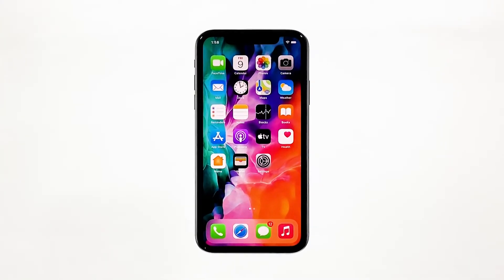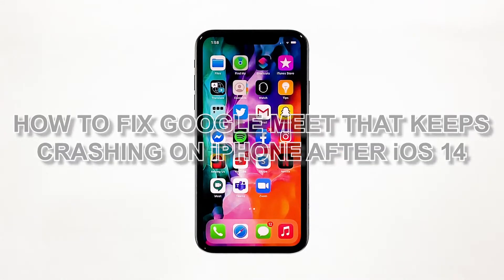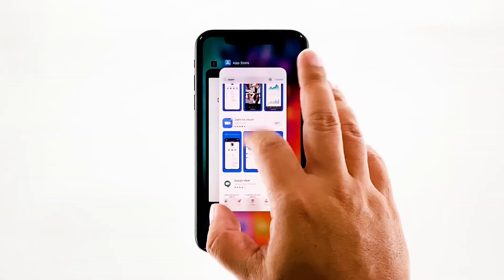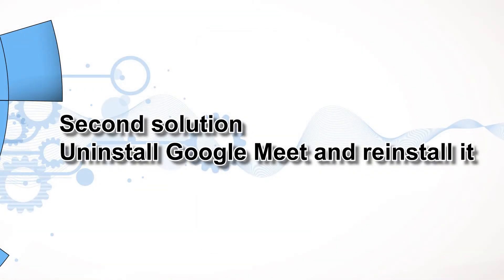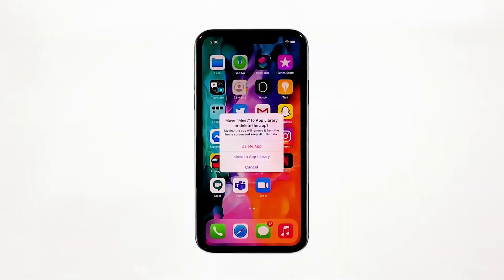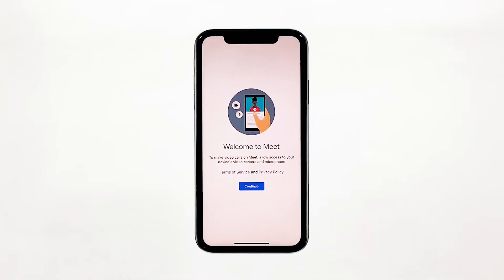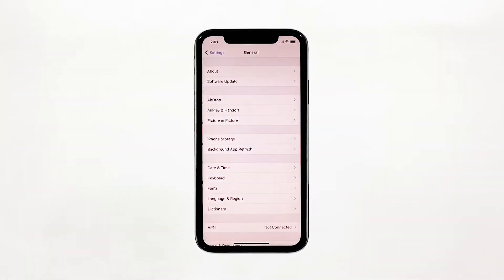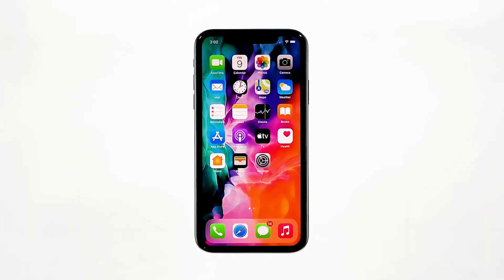Google Meet Crashes on iPhone After iOS 14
Being one of the free and readily available video conferencing apps, Google Meet is being updated regularly to prevent issues from happening. However, it seems like there are still some iPhone users who were able to encounter problems after the iOS 14 update. The most common is that the app reportedly crashes when used.

In this video, I will be showing you how to fix Google Meet that keeps crashing on iPhone after iOS 14.